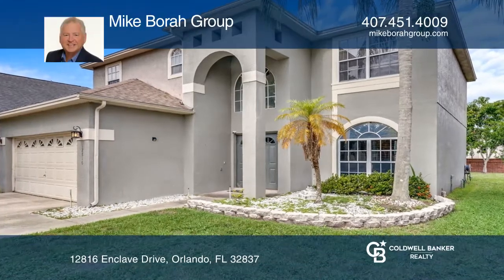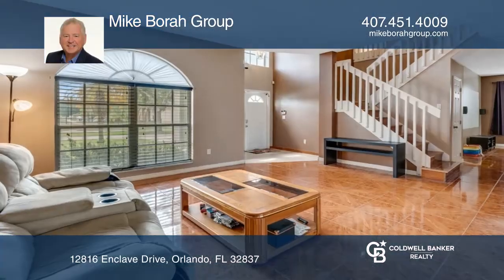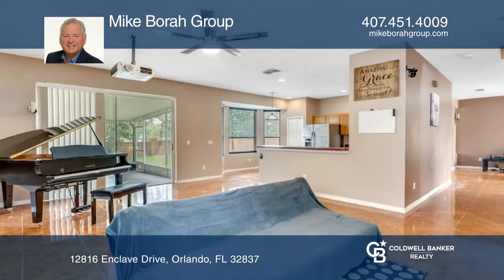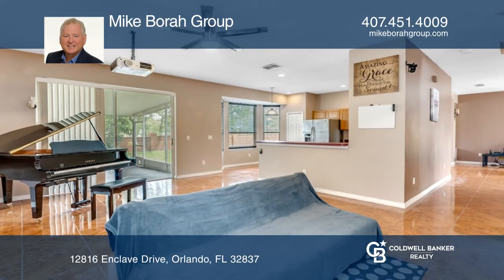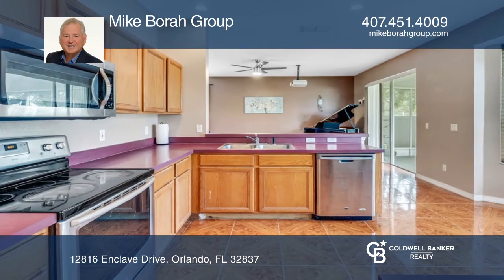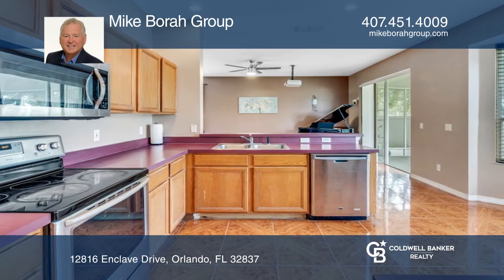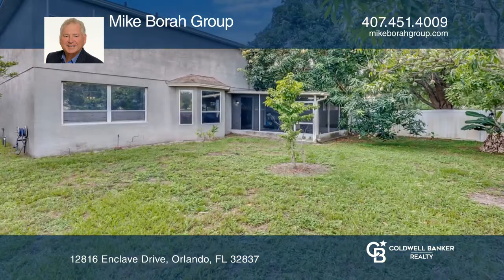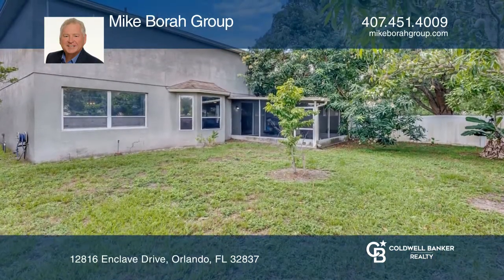12816 Enclave Drive Orlando, FL | ColdwellBankerHomes.com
12816 Enclave Drive, Orlando, FL

Plenty of space to enjoy in the desirable Hunters Glen neighborhood of Southchase near Hunters Creek. It is ready for you to call it home! Featuring a large two-story single home. Four bedrooms and two and a half bathrooms. Boasting 2598 square feet of living area! A long extended driveway and addit